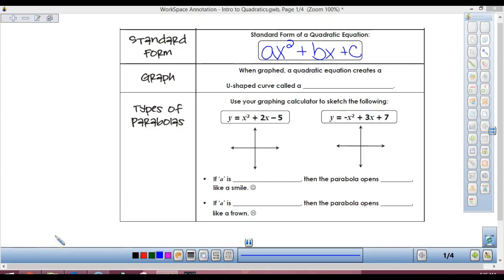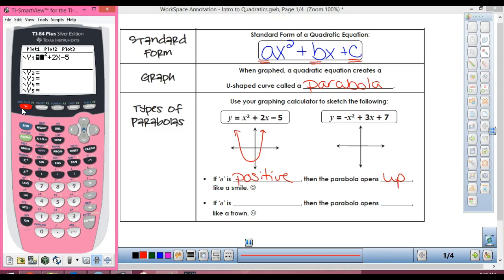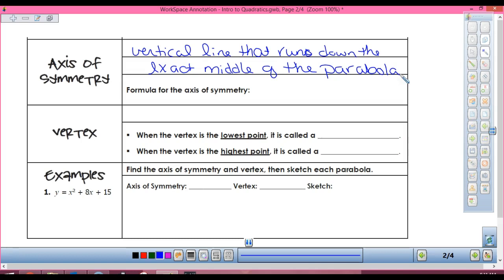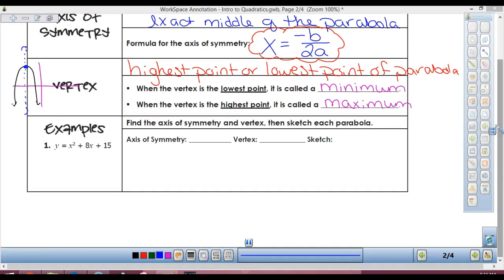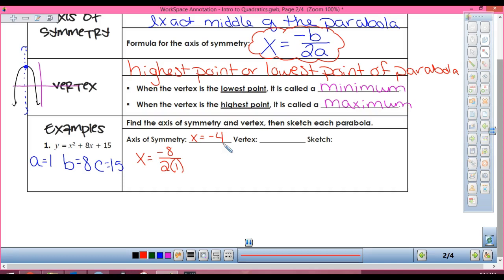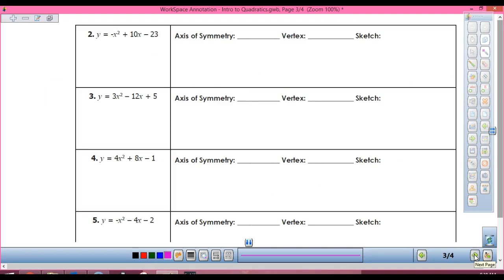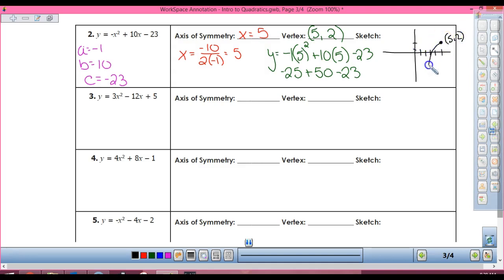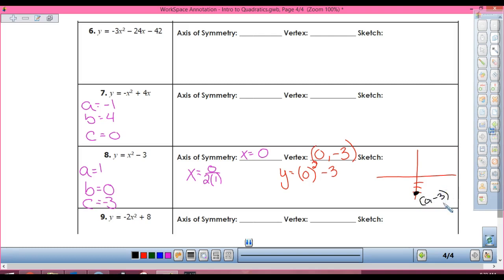Intro to graphing Quads